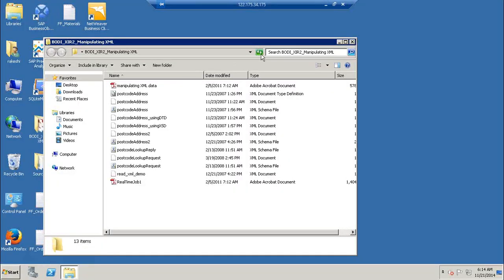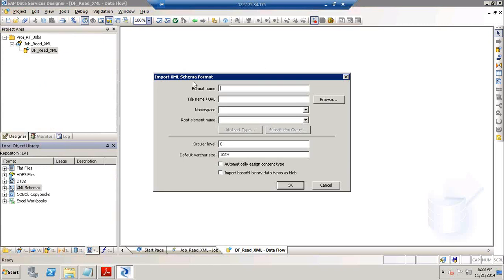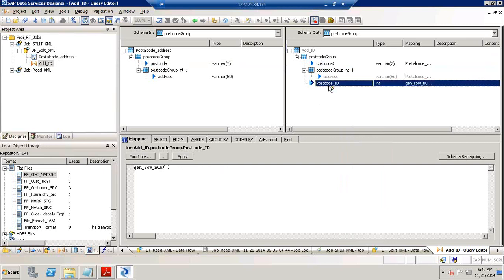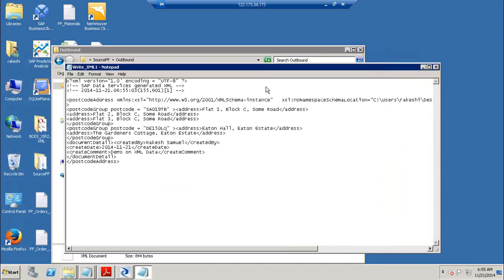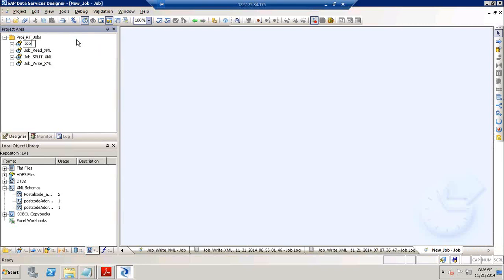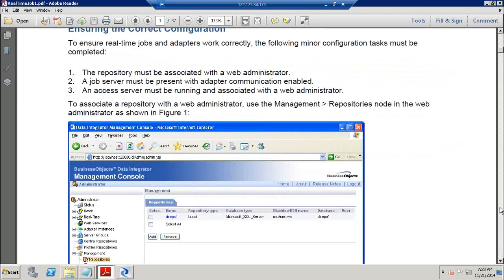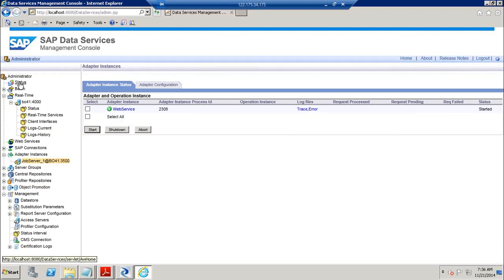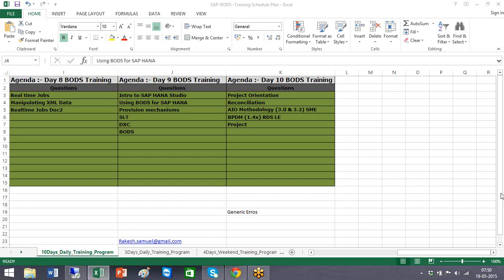13 Sap Bods